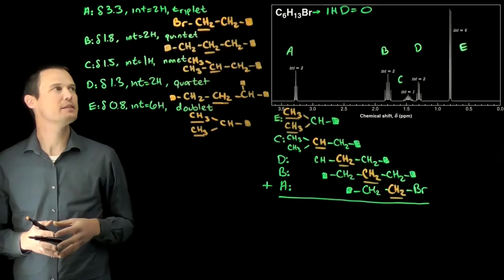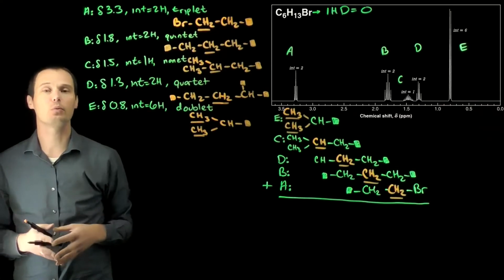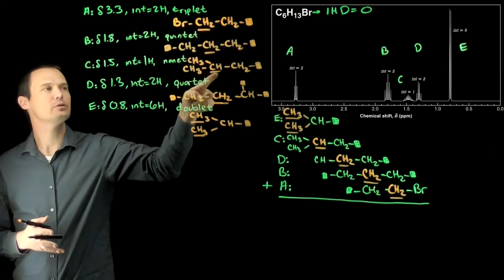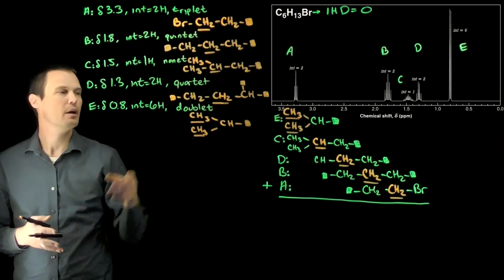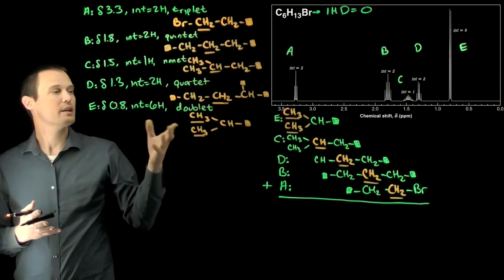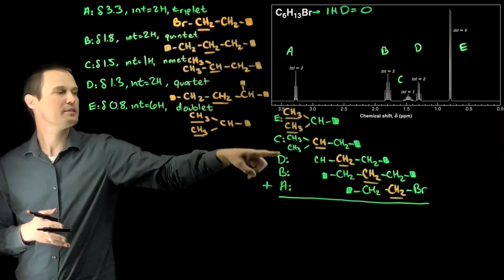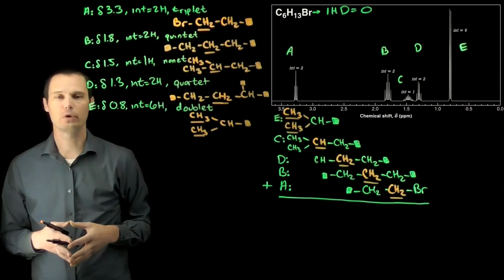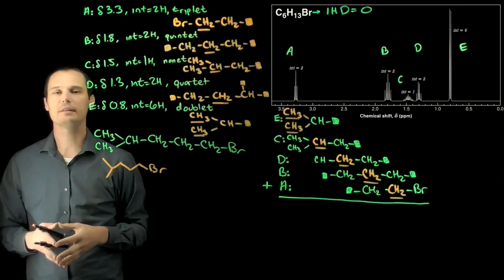Assessment 15.36(a)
Watch Adam solve Assessment #.##(a) from the 1st edition of Organic Chemistry: A Learner-Centered Approach by Richard Mullins.